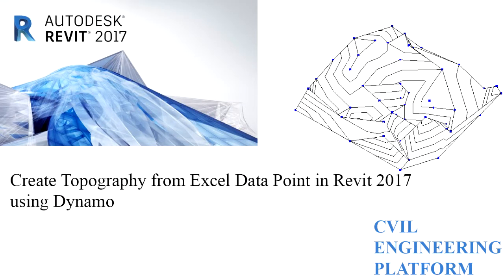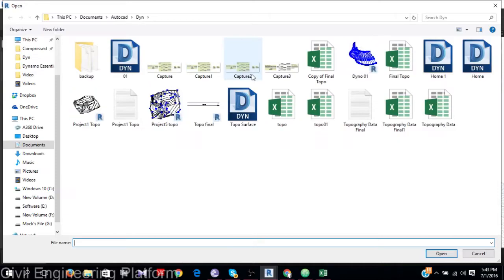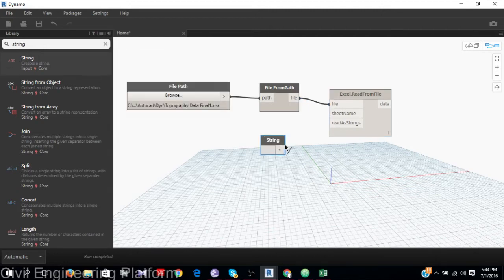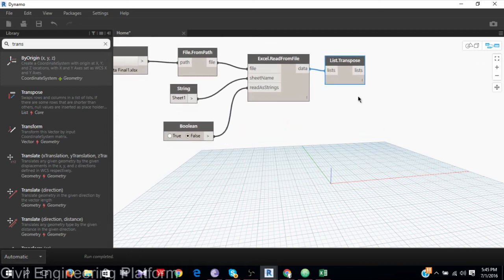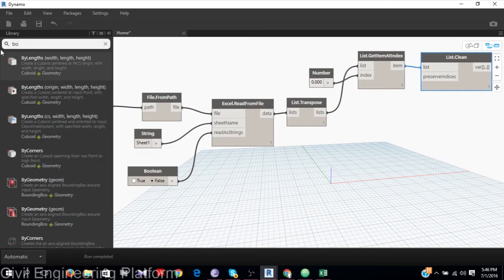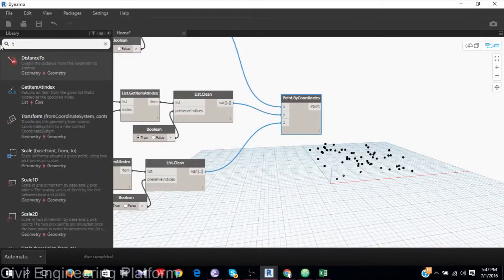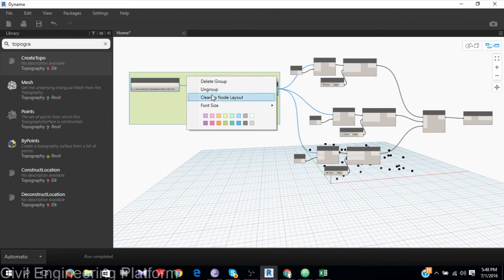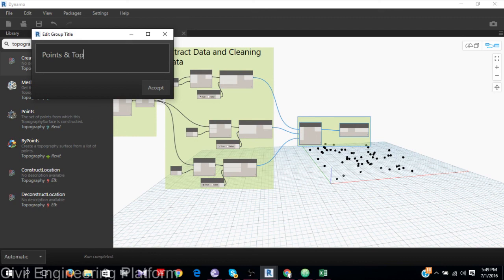Creating Topography from Excel Data Point in Revit 2017 using Dynamo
Topo Surface Using Dynamo in Revit 2017